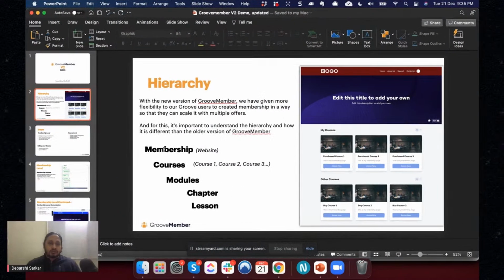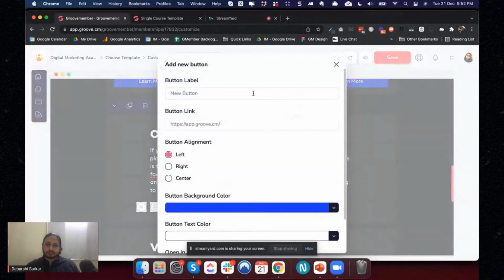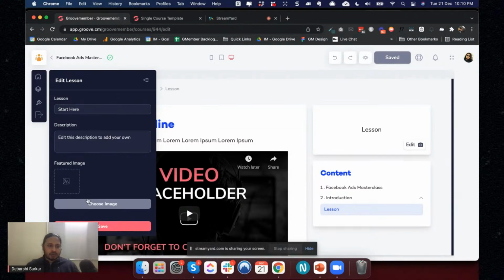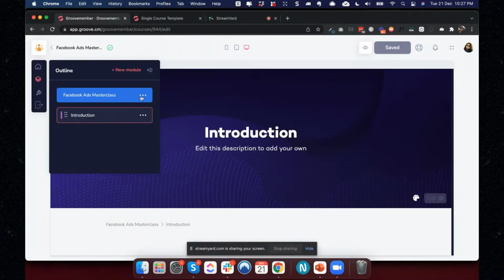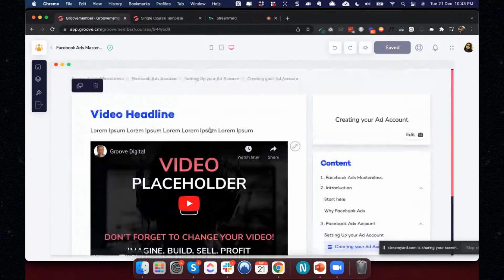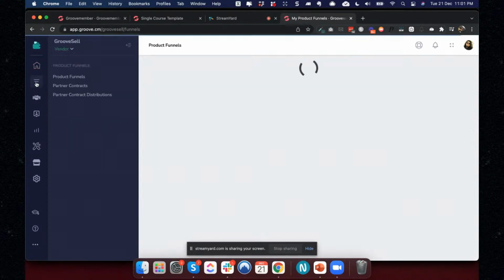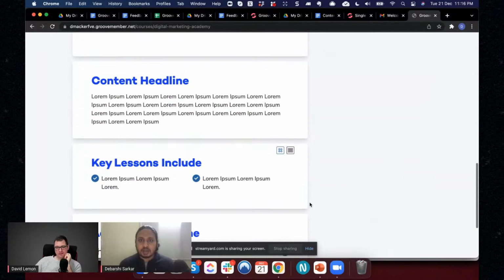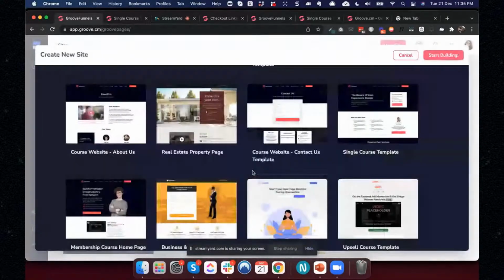GrooveMember V2 Update - Get your Memberships LIVE!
GrooveMember V2 just got a couple of big updates that allows you to go in and create your memberships, add in members and make them available for the public.

Join us on this live session where we show you how to fully set up your memberships and get access to your customers.